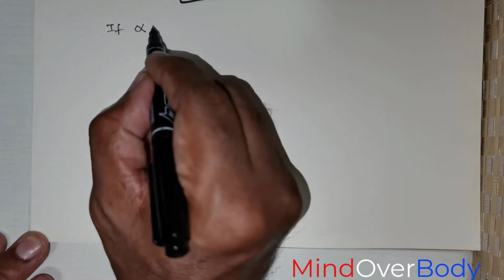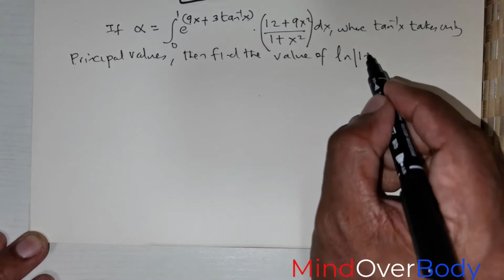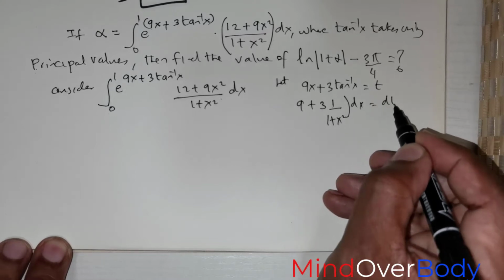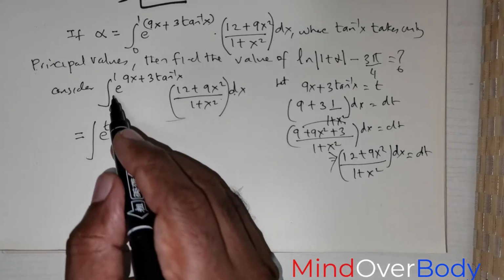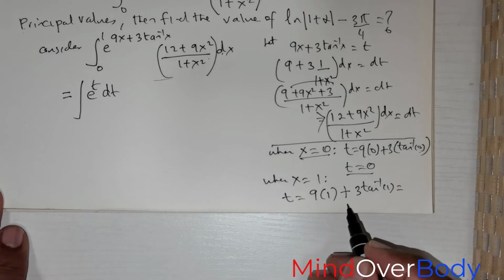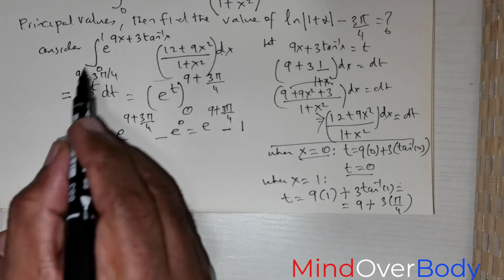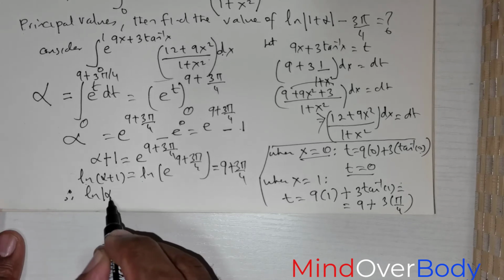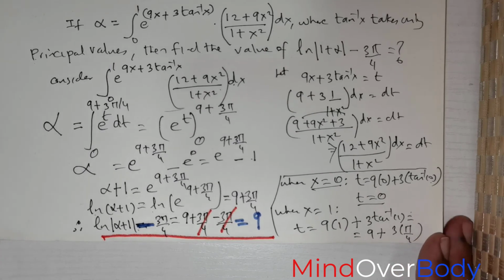Can you Solve this?